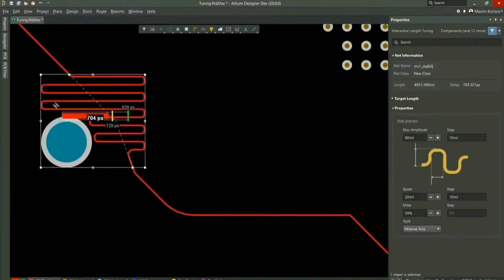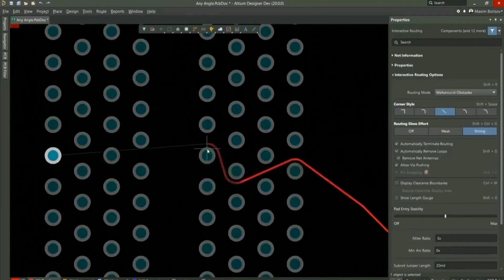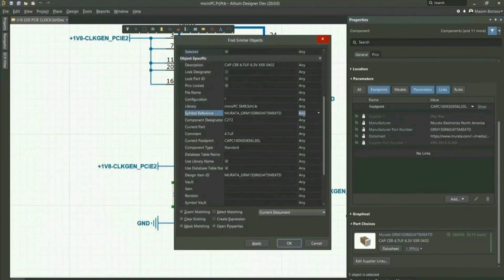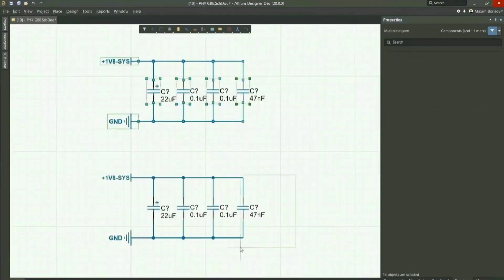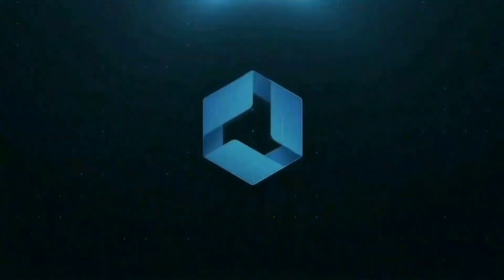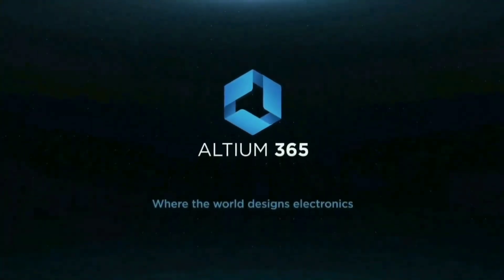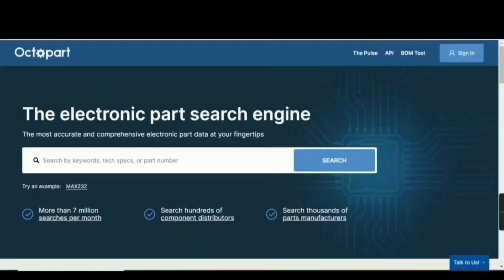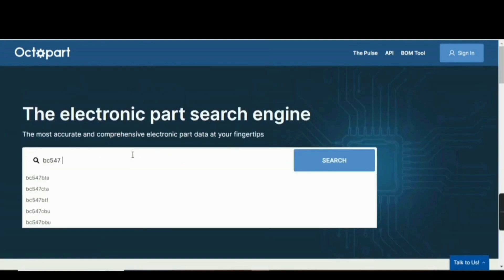DIY BLUETOOTH AMPLIFIER WITH IC CD6283 @AltiumDesign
Try the world's most trusted PCB software,

In today's video, we'll guide you through the step-by-step process of building your own Bluetooth amplifier using the versatile IC CD6283. This DIY project is perfect for audio enthusiasts and electronics hobbyists looking to enhance their audio setup.

🔧 Materials Used:

IC CD6283
Power supply
Bluetooth module
Resistors
Capacitors
Heat sink
Connecting wires
Audio input/output jacks
🛠️ Tools Required:

Soldering iron
Wire stripper
Screwdriver
Drill (optional)
🎥 Video Highlights:
 Introduction
 Overview of IC CD6283
 Required materials and tools
 Schematic diagram explanation
 Building the circuit
 Soldering components
 Connecting the Bluetooth module
 Assembling the amplifier
 Testing the amplifier

Whether you're a seasoned DIYer or just getting started, this tutorial will provide you with the knowledge and skills to create your very own Bluetooth amplifier. Happy building! 🛠️🔊